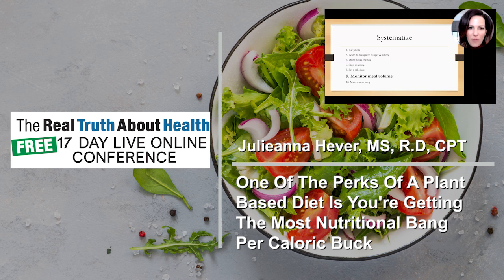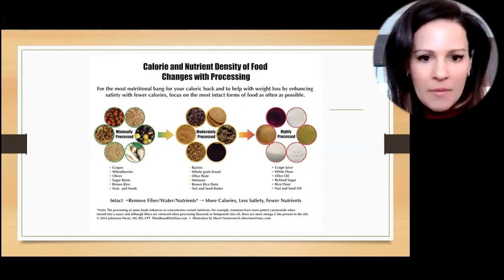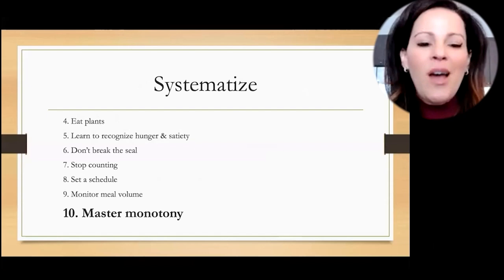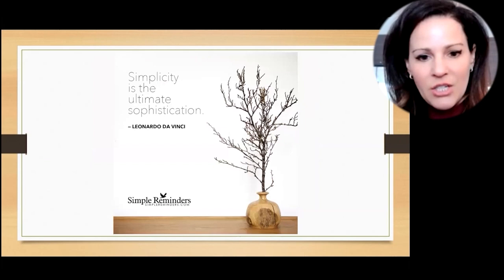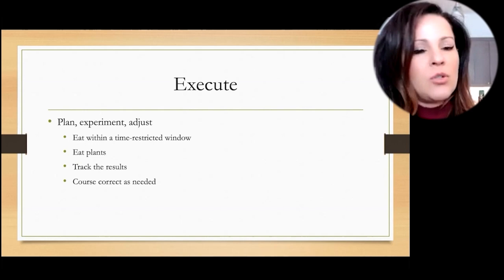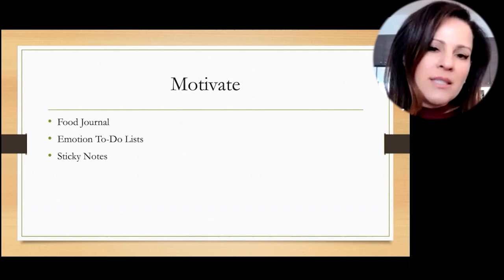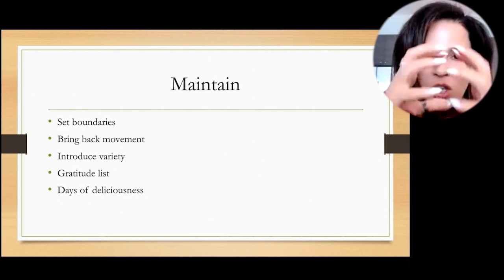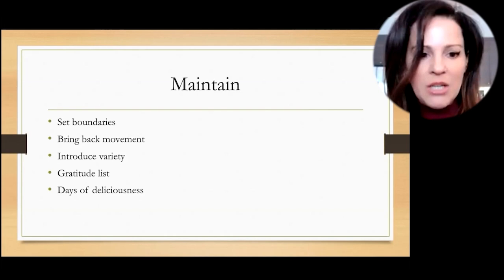One Of The Perks Of A Plant Based Diet Is You're Getting The Most Nutritional Bang Per Caloric Buck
Julieanna Hever, M.S., RD, C.P.T.
• Book – The Choose Yu Now Diet

There is nothing Julieanna Hever loves more than diving into a colossal bowl of salad. Known as The Plant-Based Dietitian,  Julieanna has a Bachelor of Arts degree in Theatre from UCLA in and a Master of Science degree in Nutrition from Cal State Northridge, bridging her three biggest passions for food, performing, and helping people.

As a Registered Dietitian, Julieanna has authored seven books including her brand new book - Choose You Now Diet

This book is about getting off the diet roller coaster, and empowering yourself to change your relationship with food.

Julieanna condenses the experience she has accumulated over 15 years into 10 easy-to-follow tenets for lasting weight loss and health gains. Instead of counting calories, her joyful approach to eating embraces the health benefits of a whole-food, plant-based diet: one that's focused on vegetables, fruits, whole grains, legumes, mushrooms, nuts, seeds, herbs, and spices. Her low-sugar, plant-based method combined with strategic time-restricted eating and mindfulness techniques has a proven record of success. As Julieanna likes to say, "Results are typical."

Supported by 75 delicious, plant-based recipes, The Choose You Now Diet provides the information and motivation you need to drop your extra pounds—and change your relationship with food for good.

Julieanna is the host of The Choose You Now Podcast. Past projects have included being the host of What Would Julieanna Do?; giving a TEDx talk; writing as the nutrition columnist for VegNews Magazine; and teaching the eCornell Plant-Based Nutrition Certification Program.

She recently co-hosted Science and Saucery and Facebook Watch’s Home Sweat Home,
and has appeared on Harry, The Dr. Oz Show, The Steve Harvey Show, Reluctantly Healthy, The Marie Osmond Show, and E! News.

New adventures include speaking, presenting, traveling, helping a wide variety of clients achieve their goals, and sharing her passion for healing and happiness eating a whole food, plant-based diet.

To Contact Julieanna Hever  go to plantbaseddietitian.com